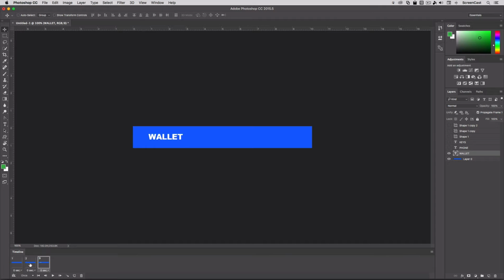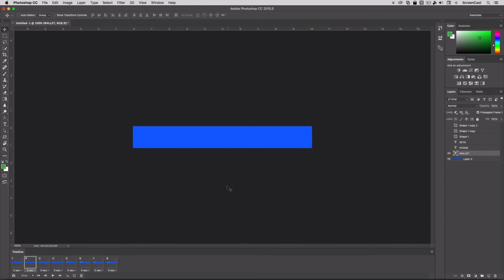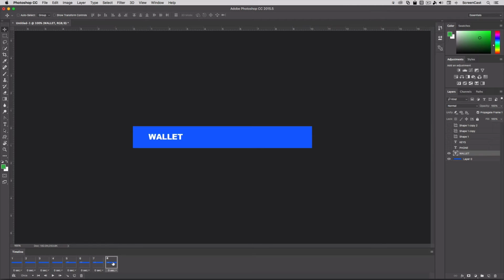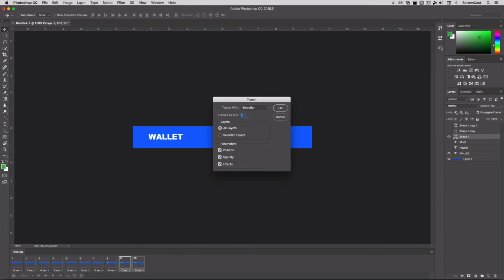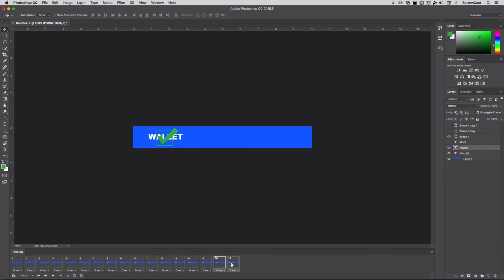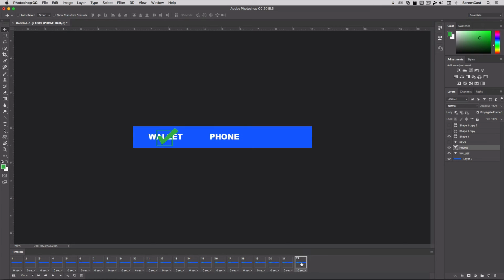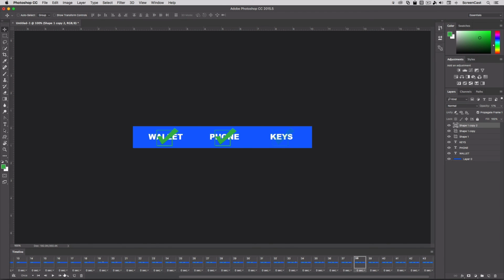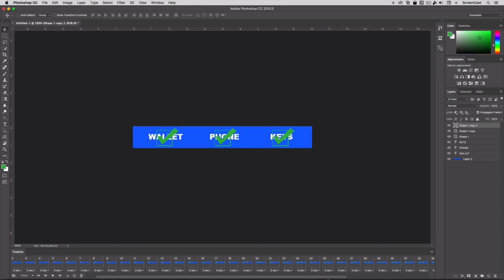Tweening Animated Gif In Photoshop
Learn how to create tweens for animated gifs inside of Photoshop